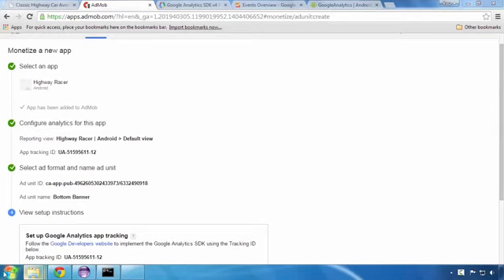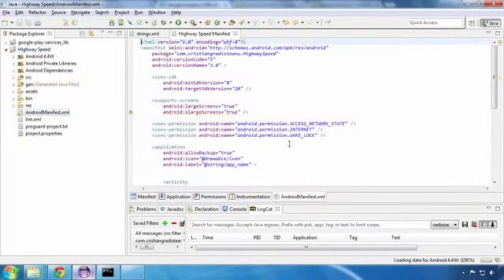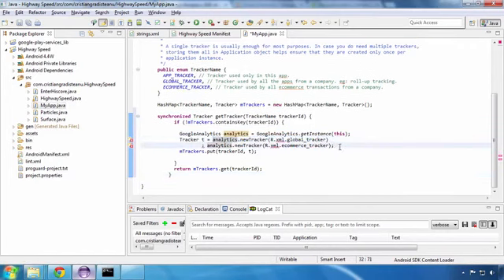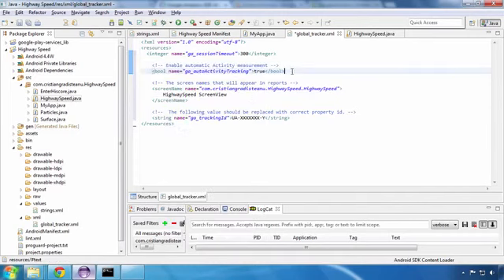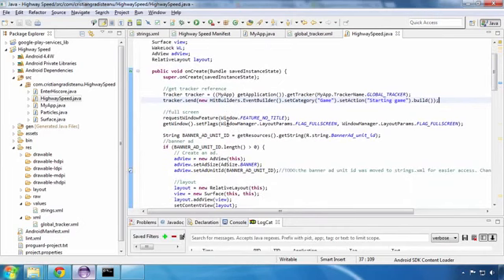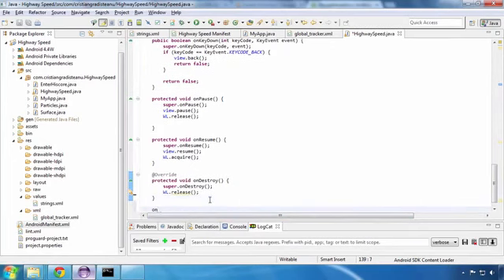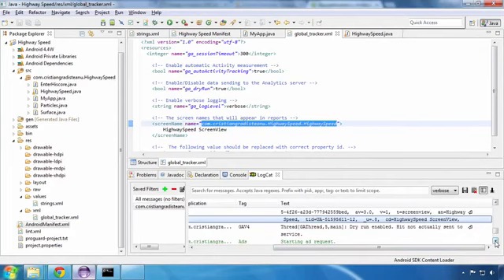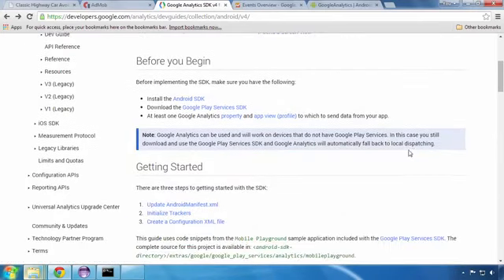ᴀɴᴅrᴏɪᴅ ᴀᴘᴘs Rᴇsᴋɪɴɴɪɴɢ ꜰᴏr ꜰᴜɴ ᴀɴᴅ ᴘrᴏꜰɪᴛ 30